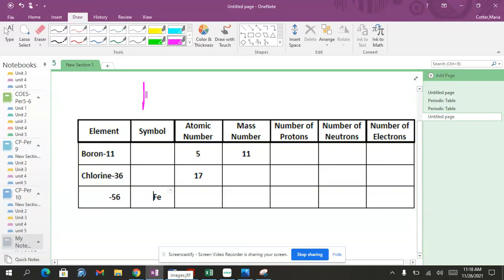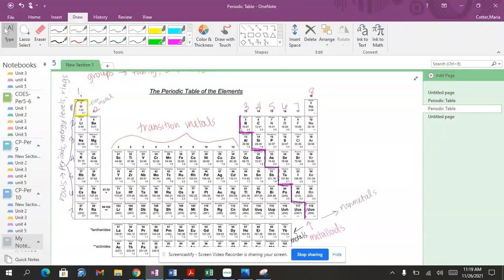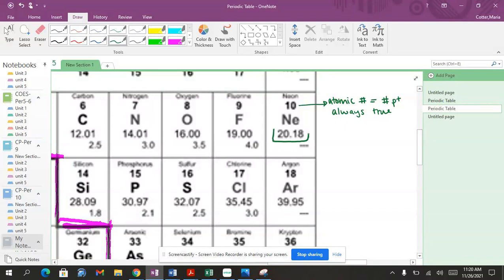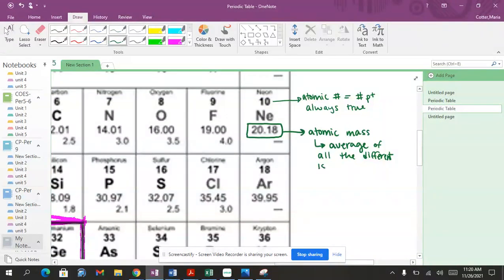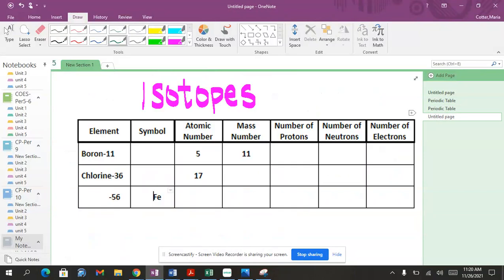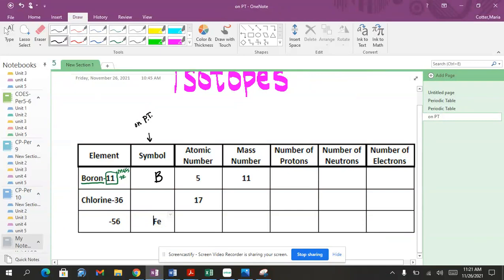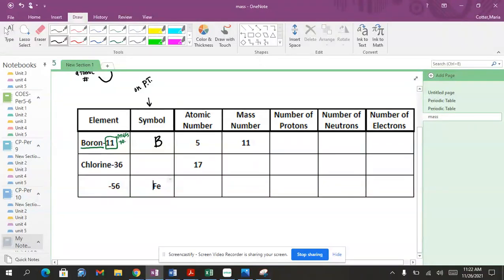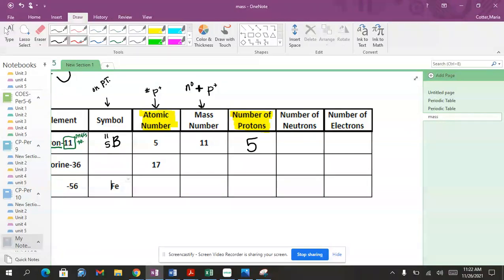Basic Chem: Isotopic Notation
writing Isotopic Notation